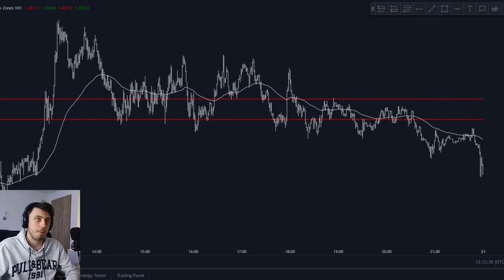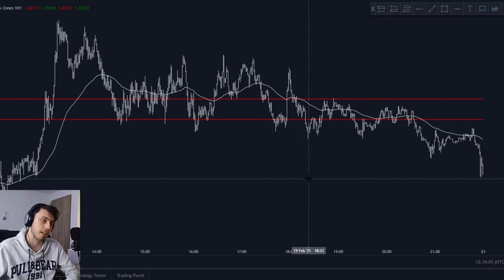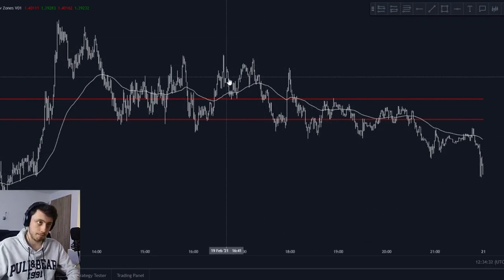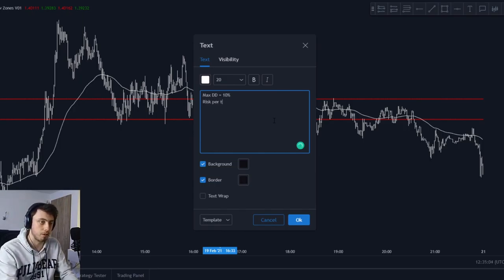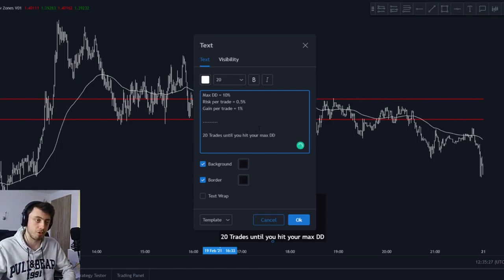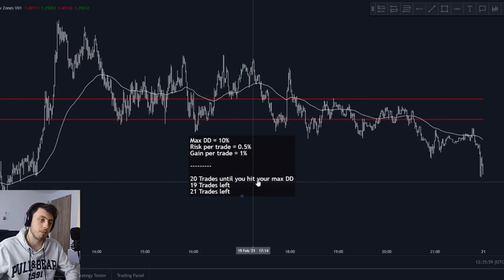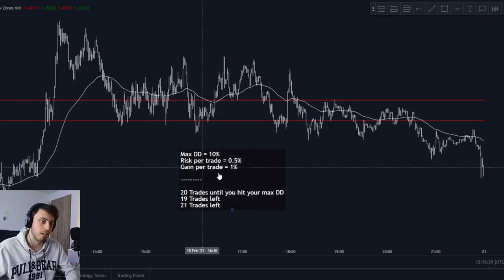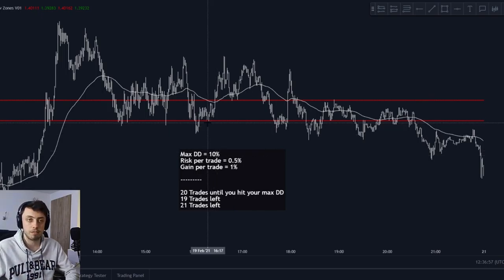Change This One Thing To make Your Trading Better! (Emotional Trading Tips)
As Forex traders we are always trying to improve. Emotional trading is something a lot of traders struggle with. I hope in this video, you found value and found this emotional trading tip helped. In this video I cover how to improve your trading mindset, emotional trading tips, forex trading tips and more.

Forex emotional trading tips and changing your forex trading mindset should help you to become a consistently profitable forex trader.

🤑Learn how to become a consistently profitable and happy trader. We post daily Forex trading videos and have a Discord community of traders from around the world. We post trading tips, tricks, videos and more!►🧠

Timestamps
0:00 Intro
10:00 Start of the video